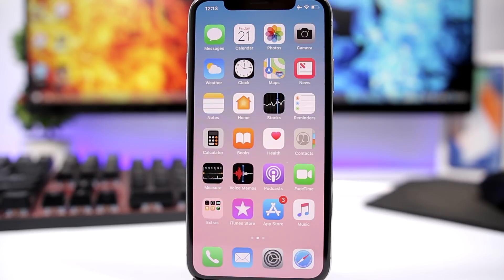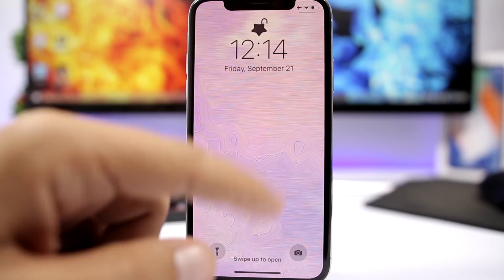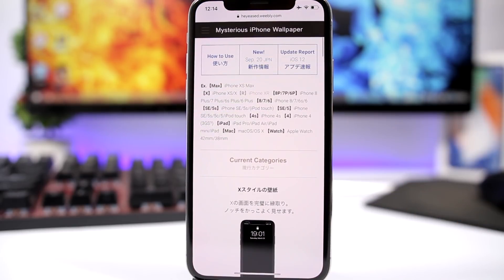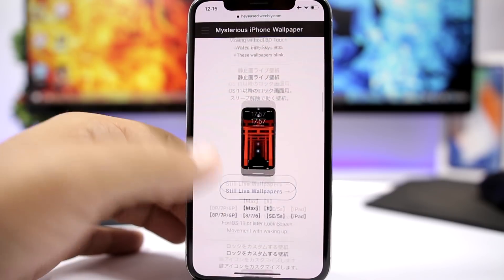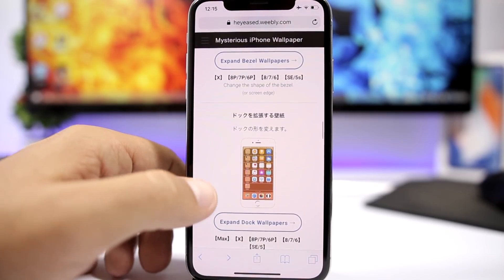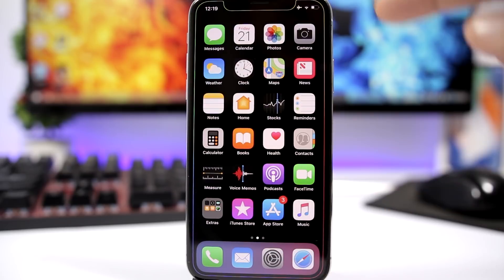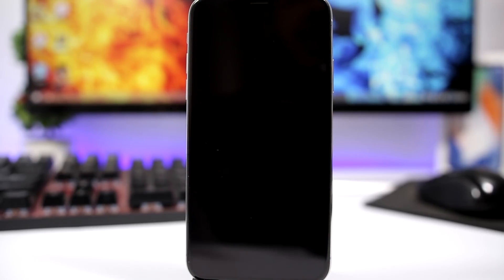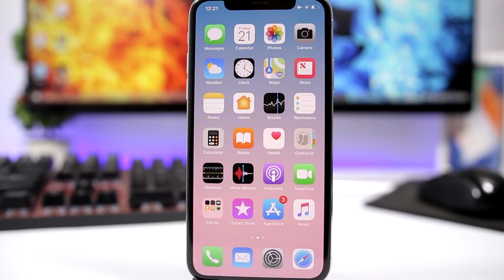CUSTOMIZE iPhone On iOS 12 (NO Jailbreak)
Customize your iOS 12 iPhone for free without jailbreak. Customize the look of iOS 12 with these awesome tricks.